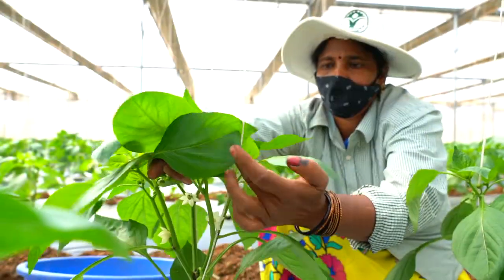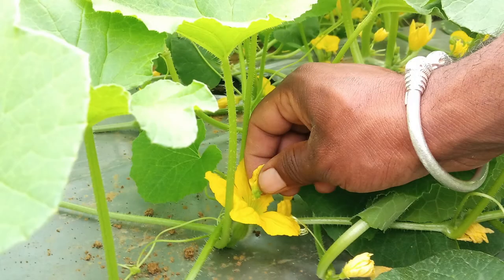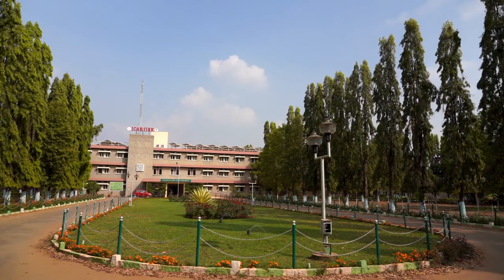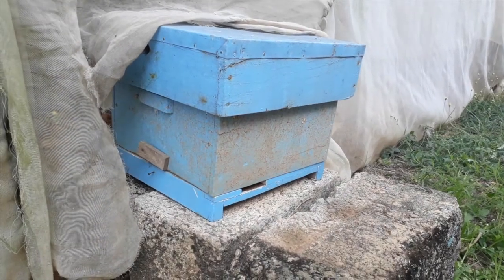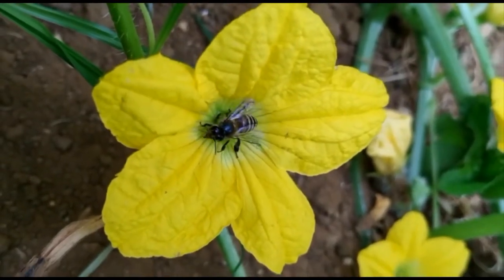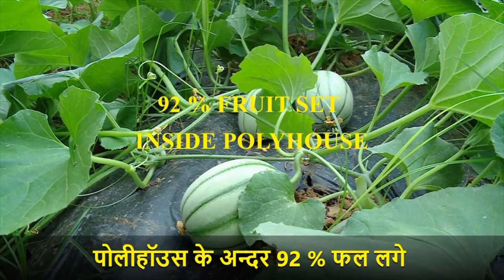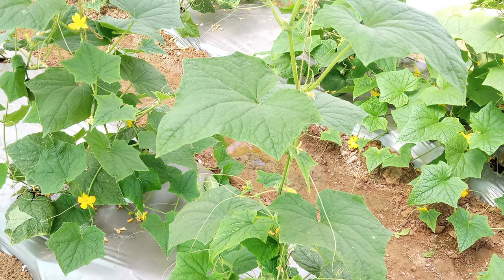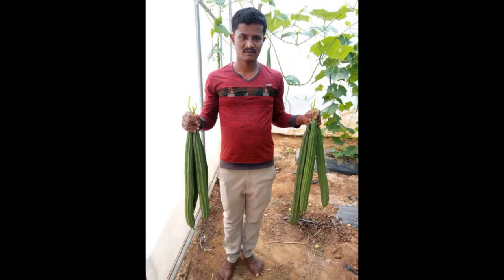Honey bees pollination polyhouse - English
Honey bee pollination in polyhouse:
 ICAR-IIHR Technology

In India, polyhouse cultivation of vegetables has been gaining popularity as it helps in breaking seasonal barriers and also in getting higher quality yield and net income from lesser land. However, pollination is a major limitation for growing cross pollinated vegetables like gourds, melons and cucumbers which depend on honey bees for pollination. Since plants inside polyhouse are excluded from insect visitation, hand pollination is essential to achieve fruit set. However it is labour intensive and time consuming. In Europe and other temperate countries, bumble bees are used for pollination in polyhouses. But those species are not present in India and from biodiversity point of view, import of exotic species is not desirable. Hence it is very much desirable to have native pollinator species amenable for polyhouse pollination. ICAR- Indian Institute of Horticultural Research, Bengaluru has standardized a protocol of using two native honey bee species viz., Indian honey bee, Apis cerana and stingless bee, Tetragonula iridipennis for this purpose.
This technology involves placing a honey bee box at the border of polyhouse in such a way that half of box with main entrance facing inside polyhouse and other half i.e. back of box remaining outside polyhouse. This box is provided with twin entry and exit points so that bees can move in either of directions. The hive has to be placed when the flowering is about to start. In case of stingless bee, hives have to be hung from top at crop canopy level. It was observed that worker bees visited both male and female flowers of cucumber, musk melon and ridge gourd and  helped in pollination.
The yield and fruit quality obtained from honey bee pollinated crops inside polyhouse were superior compared to open field cultivation. For instance mean fruit weight of muskmelon variety Arka Siri developed by IIHR was 1.60 kg with maximum being 2.6 kg. In case of ridge gourd fruits of up to 85 cm length were harvested.  There was 92% fruit set resulting in  a yield of 50 tonnes per hectare of muskmelon and 80 ton/ha in cucumber which is 2.5 times higher than open field.  The fruit weight and quality parameters obtained through bee pollination were at par with those resulted from hand pollination. For an acre, requirement is 6 hives of Indian honey bee or 12 hives of stingless bee. It involves about 24000 rupees one time investment. But the returns in terms of enhanced yield, saving on labour cost and honey harvest are about eight times the cost incurred for honey bees.
This technology helps in overcoming the main hurdle of pollination under polyhouse. Considering the economics and benefits,  this can be one of the approaches towards doubling farmers income.

Acknowledgements
Director, ICAR-IIHR, Bengaluru
For more details contact
Research & Technical inputs
Dr. P. V. Rami Reddy
Principal Scientist
Division of Crop Protection,
ICAR-IIHR, Bengaluru - 560089
Copyright®: Director, ICAR-IIHR, Bengaluru